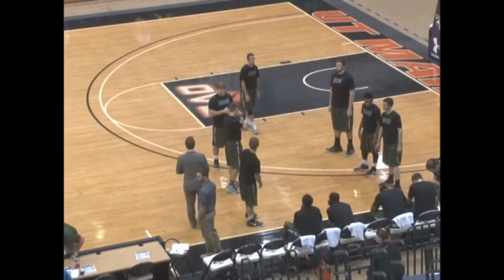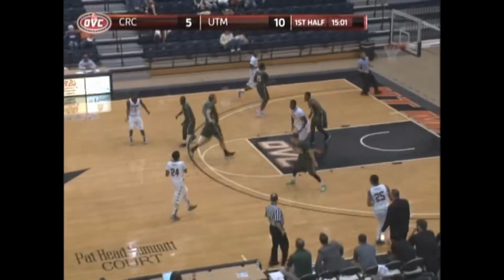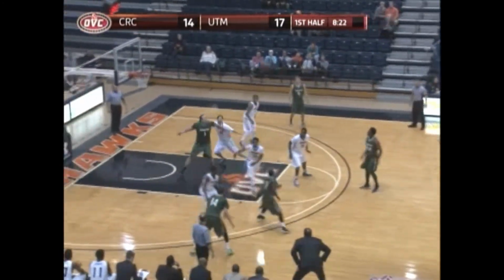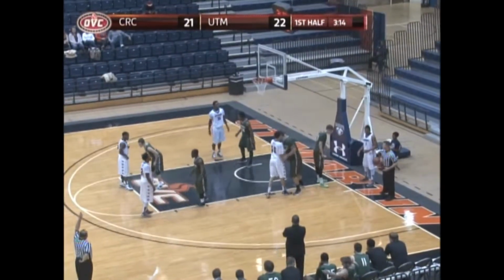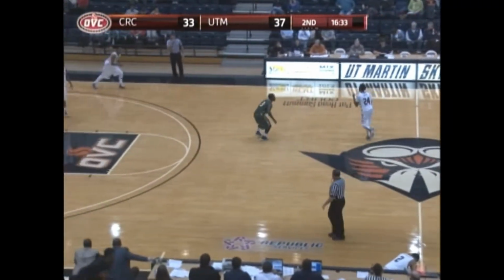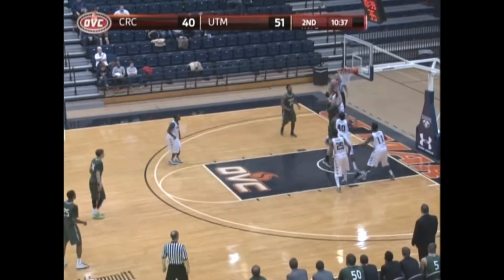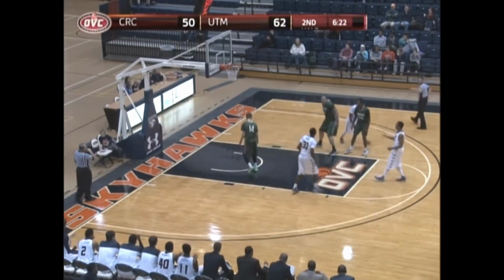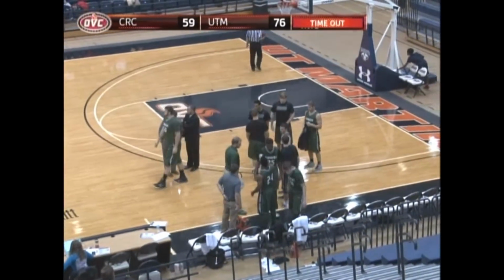Quin Cooper vs UT Martin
Quinn Cooper
26 Points
10-19 FG
1/4 3PT
8 Rebounds